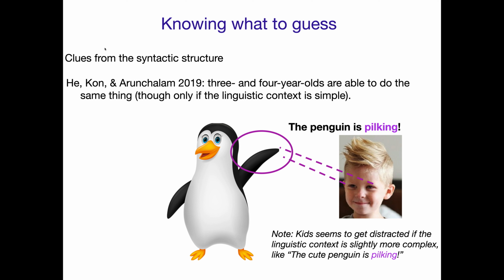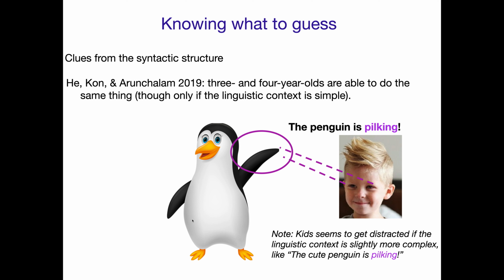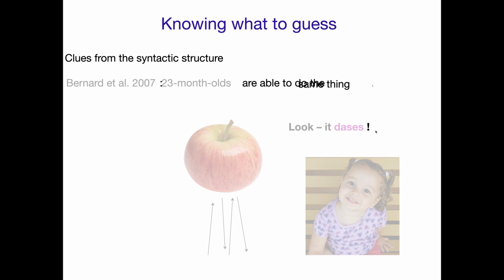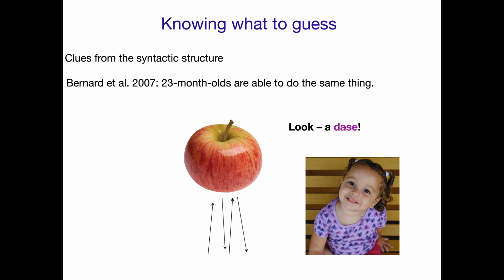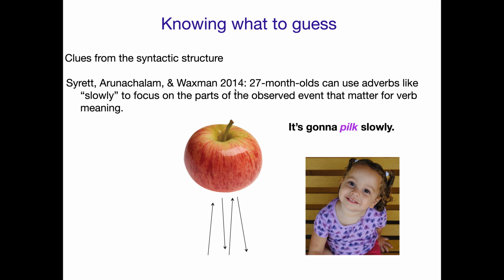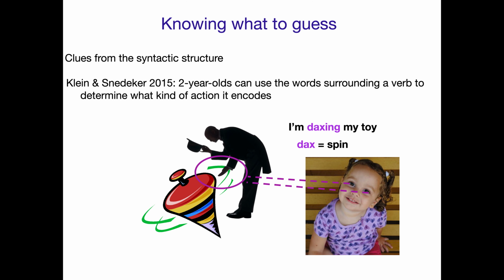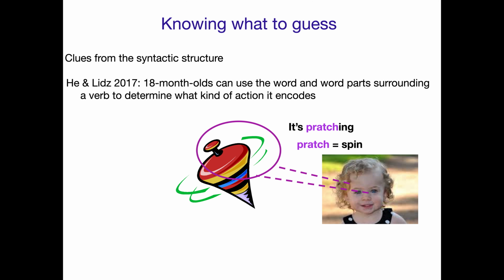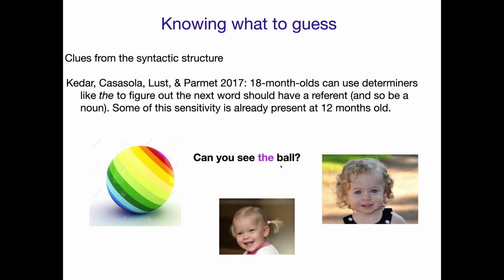AcqOfLang1: Children Using Syntactic Structure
Acquisition of Language 1: Children using syntactic structure to figure out a new word's meaning.